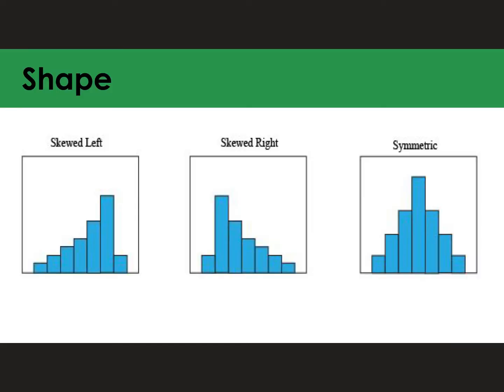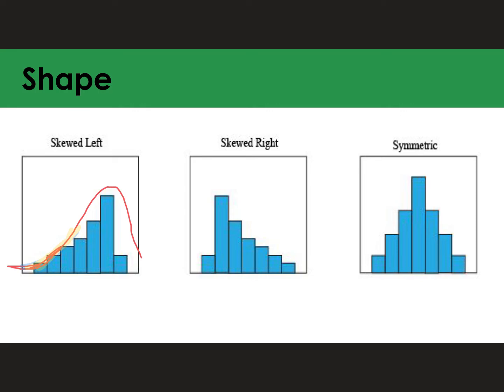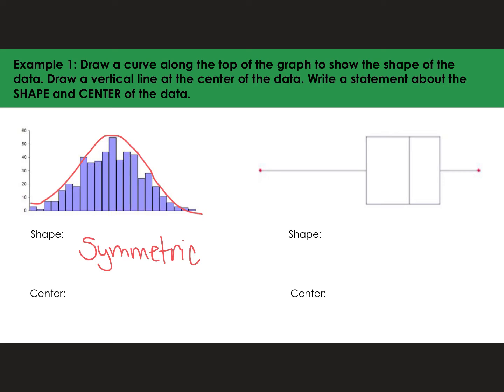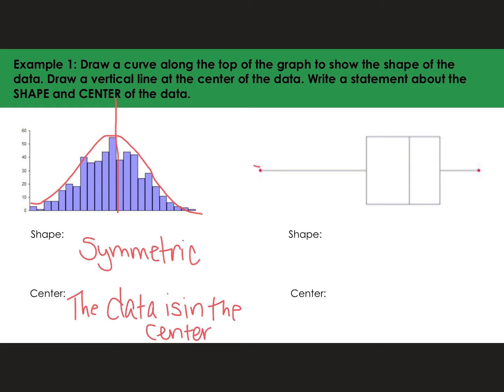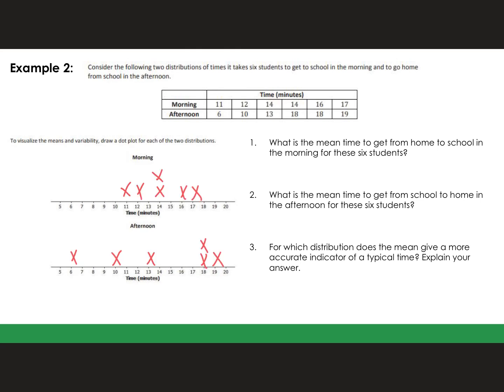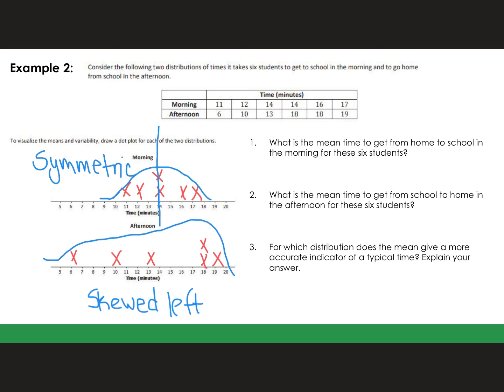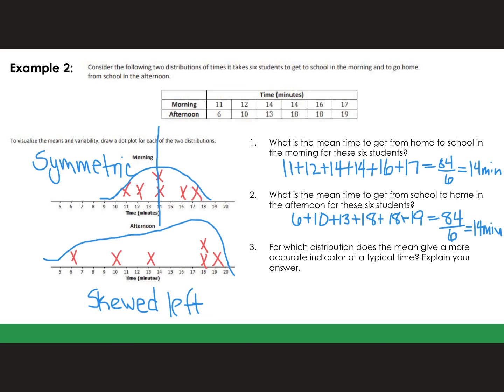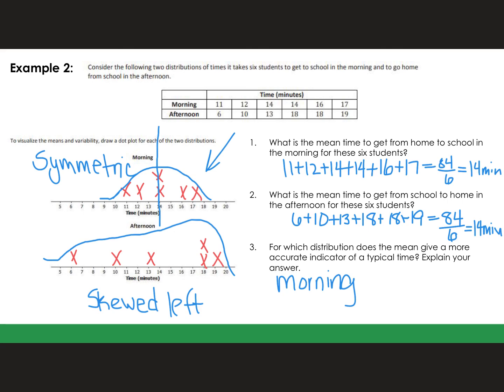Variability and Distribution